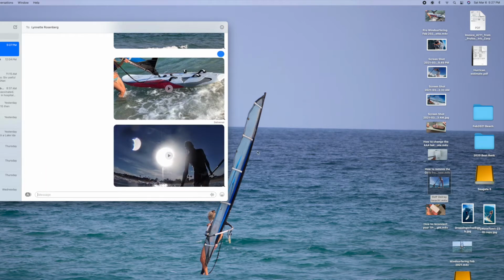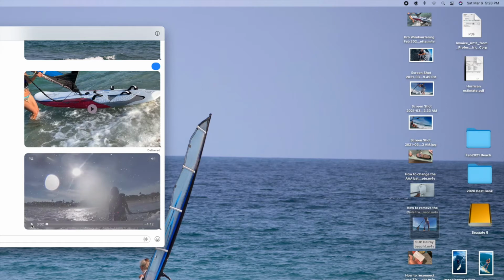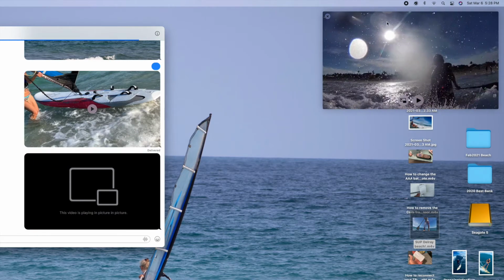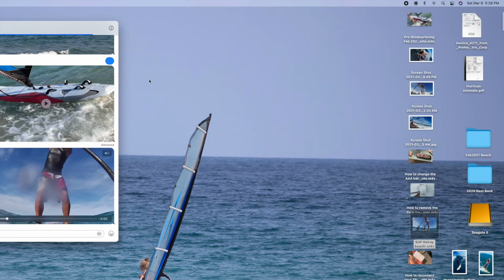How to use picture in picture in messages on Mac Desktop